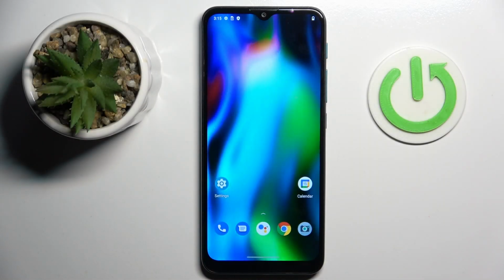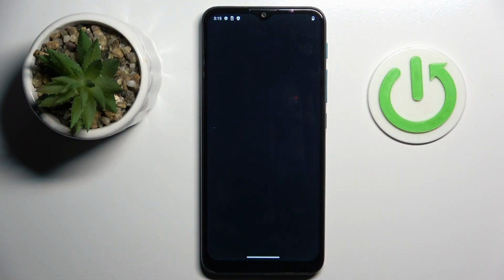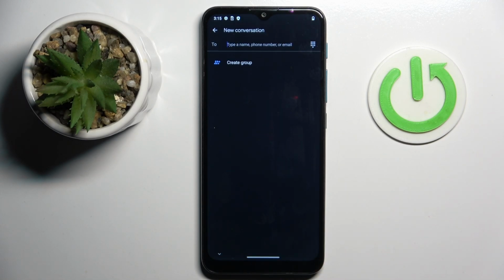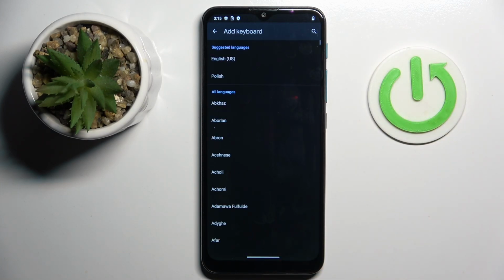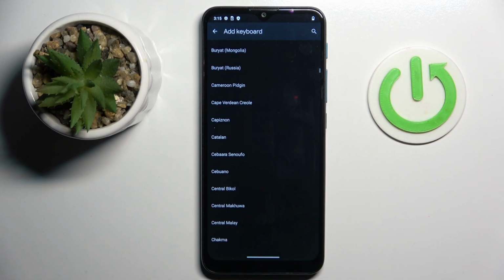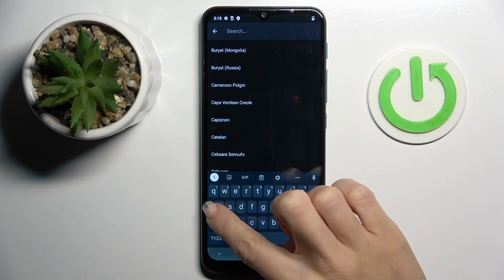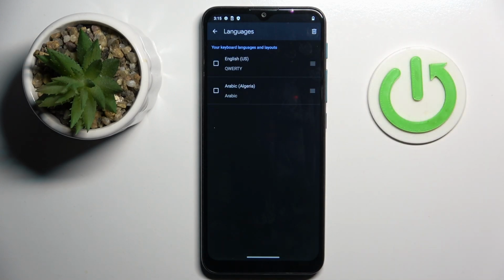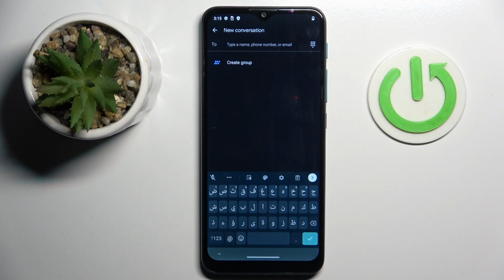How to Change Keyboard Language on MOTOROLA Moto G9 Play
Find out more about MOTOROLA Moto G9 Play:
Hi! Stay here if you want to know how to customize your typing experience on the MOTOROLA Moto G9 Play by learning how to change the keyboard language with ease. Follow our simple steps to switch to your preferred language, open the keyboard settings and make changes.

How to change keyboard language on MOTOROLA Moto G9 Play? How to set up keyboard language on MOTOROLA Moto G9 Play?